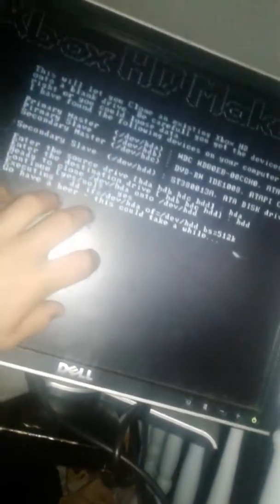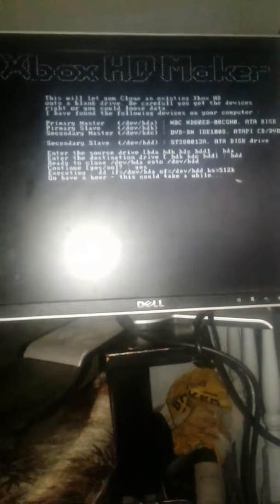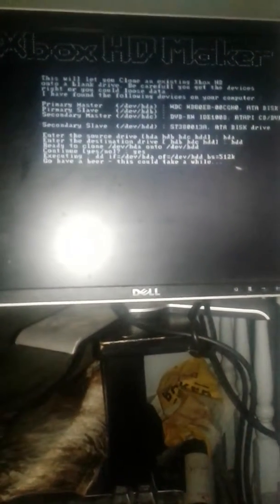Talking about the Xbox I hacked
Thanks to all the ppl that made it possible  for this to be hacked and all the vids out  there thanks to the guy nox  for his insoghtful vid  it help me a lot and I can't believe  the vid is still up a 8 year vid  that helped me thanks man